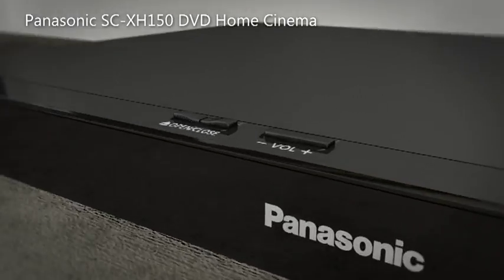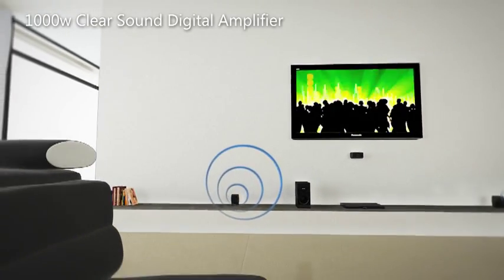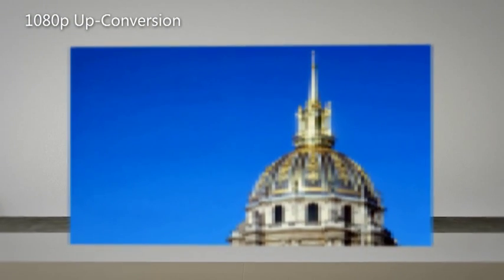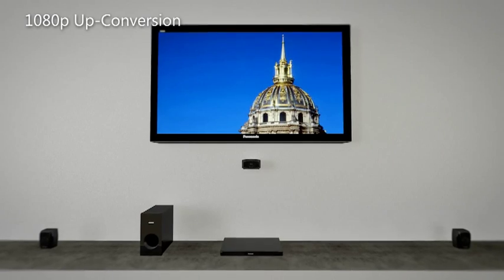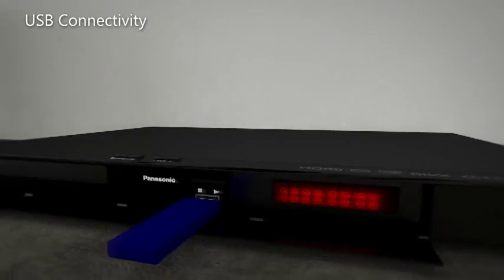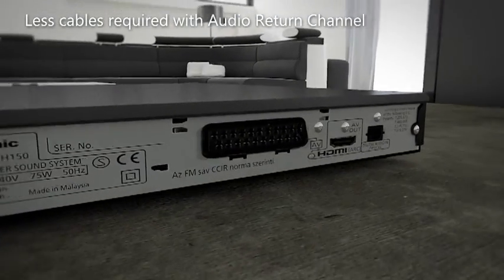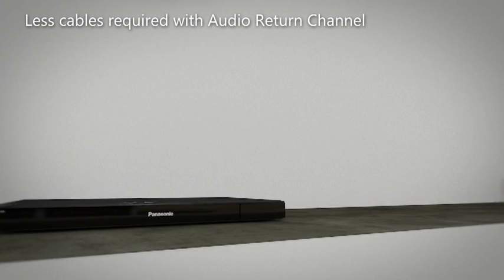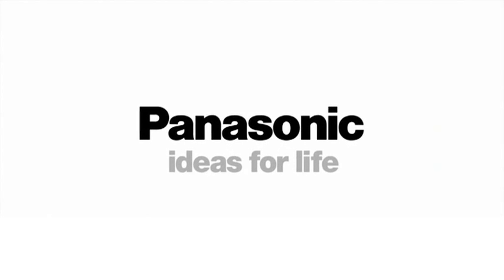Panasonic SC-XH150 DVD Home Cinema System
The Clear Sound Digital Amplifier analyses the difference between the input and output audio signals, and makes the necessary adjustments to produce an output signal with the same low distortion as the input signal. This results in sound that is highly faithful to the original sound source.